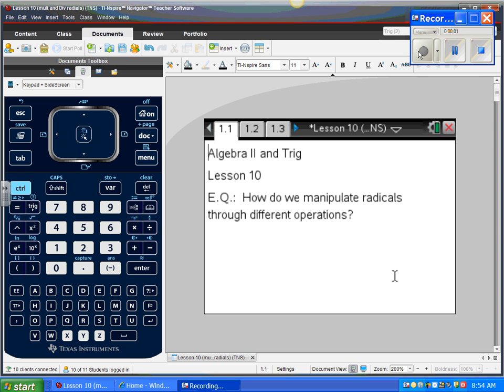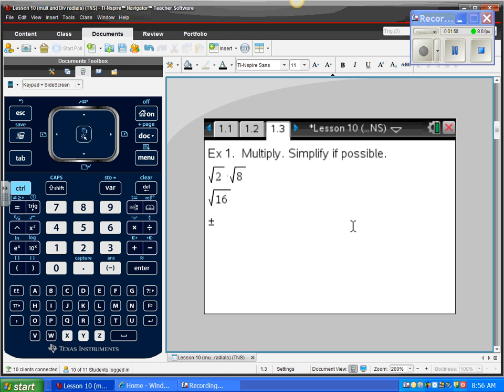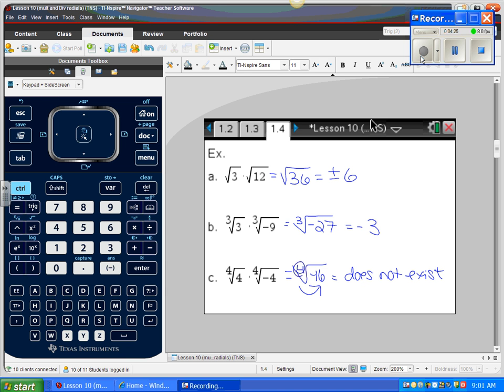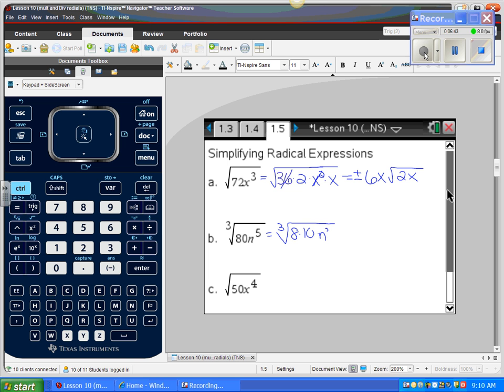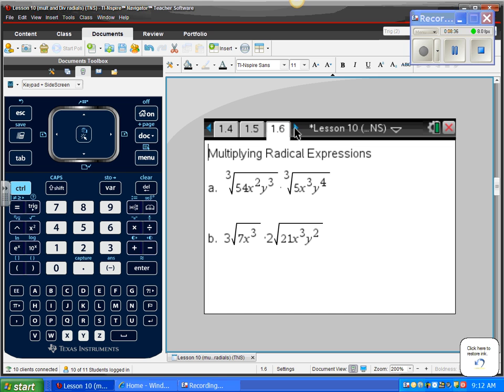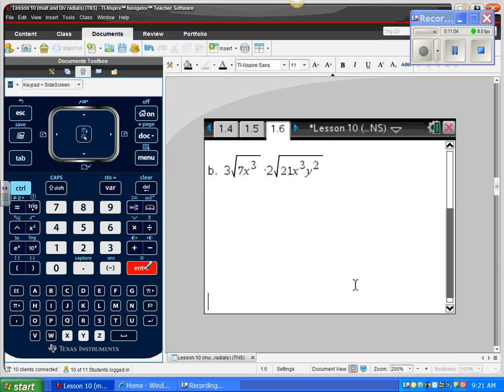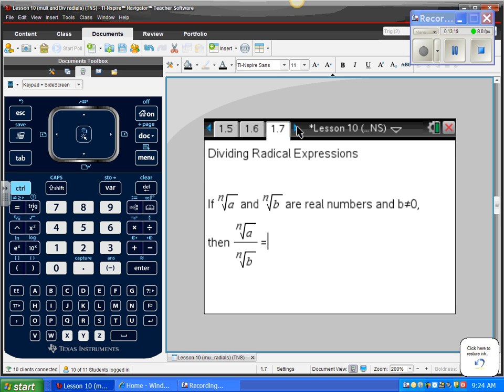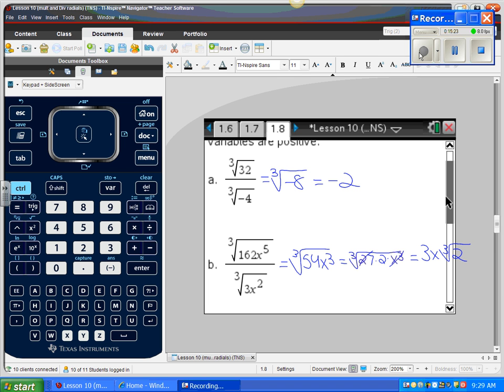Day 18 Lesson 10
Mulitplying and Dividing Radicals